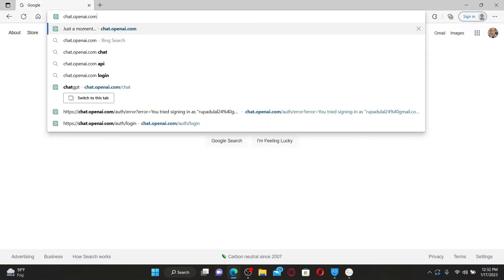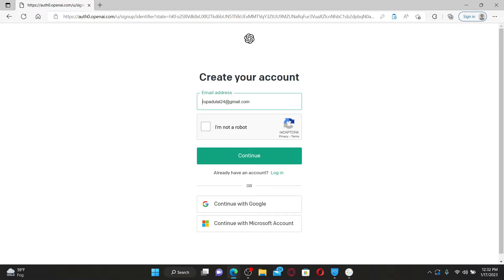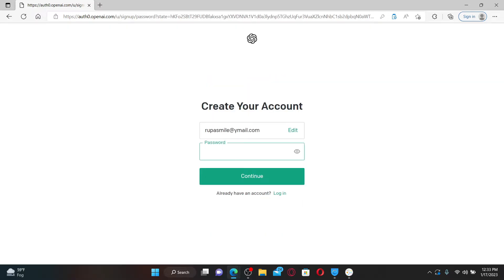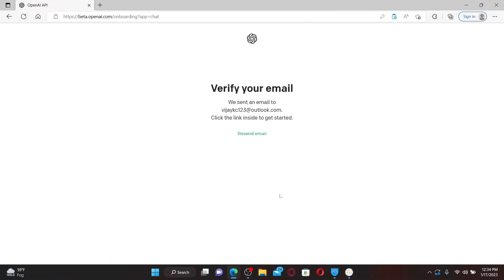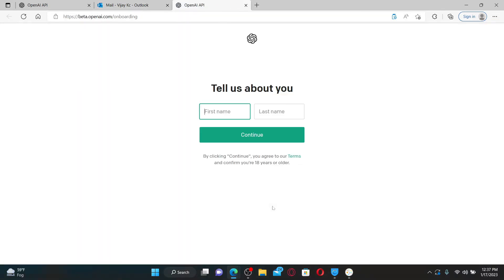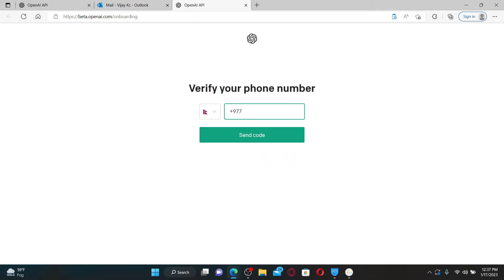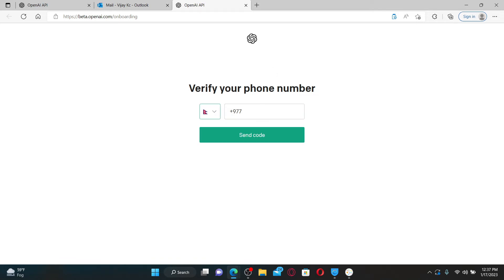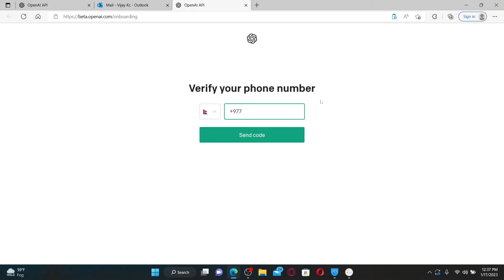ChatGpt Sign Up 2023: How to Open/Create ChatGPT Account without Phone Number?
ChatGpt Sign Up 2023: How to Open/Create ChatGPT Account without Phone Number? Learn how to register a brand new Open AI ChatGPT account without using your mobile number.